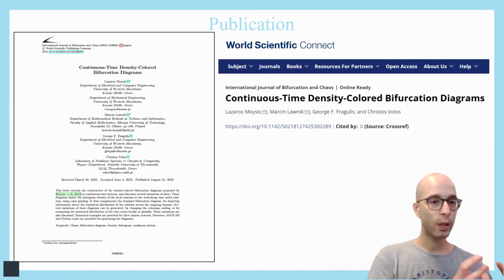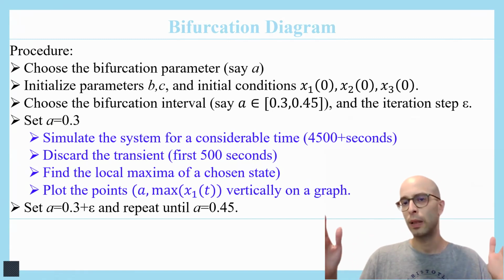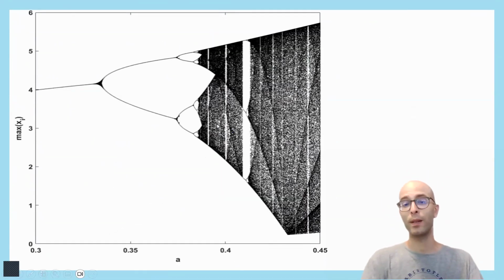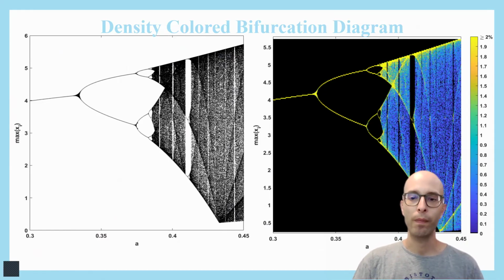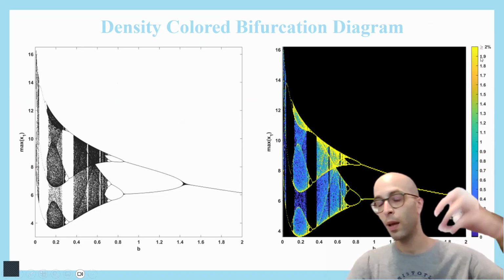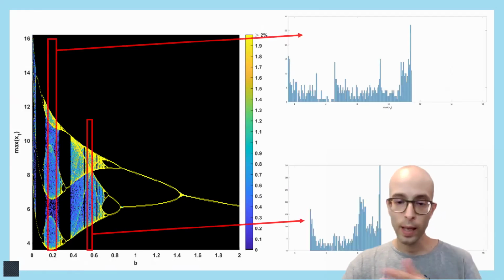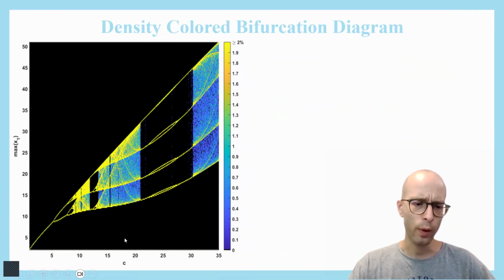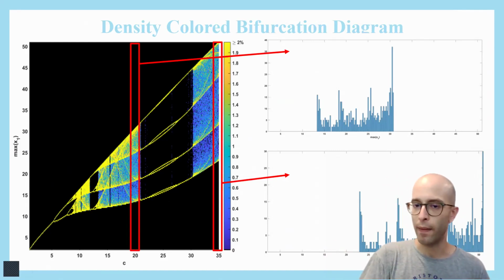Explaining Continuous Time Density Colored Bifurcation Diagrams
An instructional video on the density colored bifurcation diagrams for chaotic systems. The Rossler chaotic system is used as an example, being one of the most well known chaotic systems.

The video is based on the following paper: Moysis, L., Lawnik, M., Fragulis, G. F., & Volos, C. (2025). Continuous-Time Density-Colored Bifurcation Diagrams. International Journal of Bifurcation and Chaos, 2530028.

This work extends the construction of the density-colored bifurcation diagrams proposed by [Moysis et al., 2023] to continuous-time systems, and discusses several variations of them. These diagrams depict the histogram density of the local maxima in the underlying time series solution, using color grading. It thus complements the standard bifurcation diagram, by depicting information about the statistical distribution of the solution across the mapping domain. Several variations of these diagrams can be generated, by changing the colormap scaling, or by computing the statistical distribution of the time series locally or globally. These variations are also discussed. Numerical examples are provided for three chaotic systems. Moreover, MATLAB and Python codes are provided for generating the diagrams.

Chaos theory studies how small changes in initial conditions can lead to vastly different outcomes in certain systems, making long-term prediction nearly impossible. It’s often illustrated by the “butterfly effect,” where something as tiny as a butterfly flapping its wings could, in theory, influence weather patterns weeks later. Despite appearing random, chaotic systems follow underlying deterministic rules—they’re just incredibly sensitive, so their complexity hides their order.